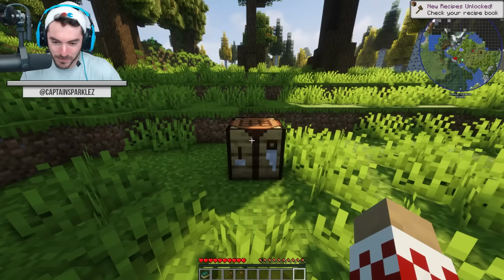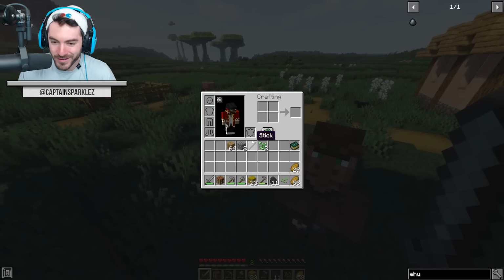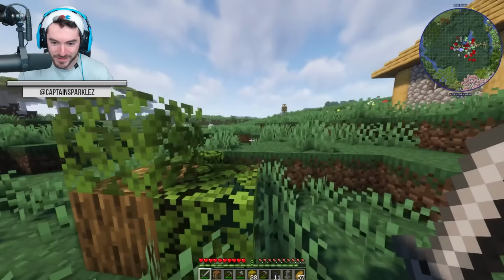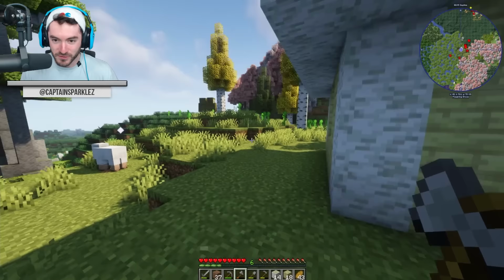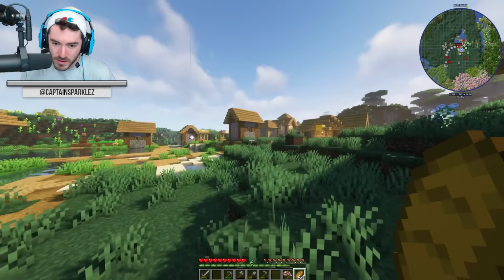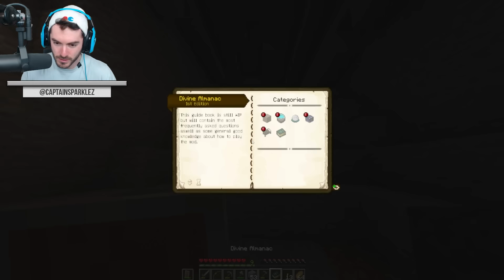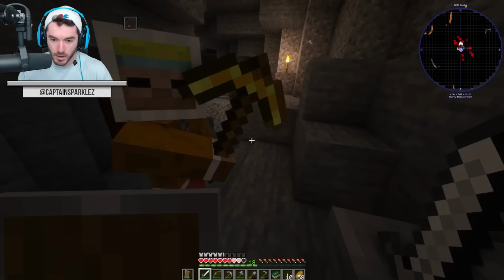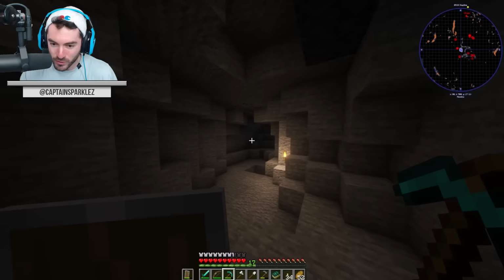The Return | Minecraft Modded Survival Ep. 1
Same name, 9 year difference